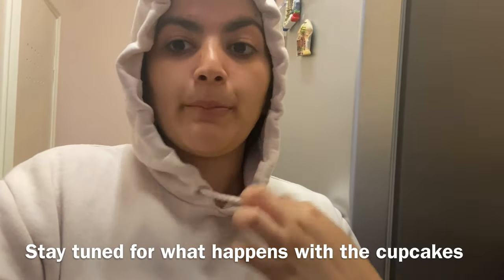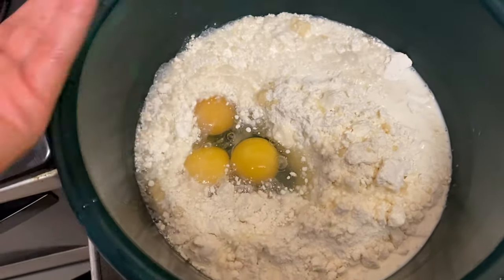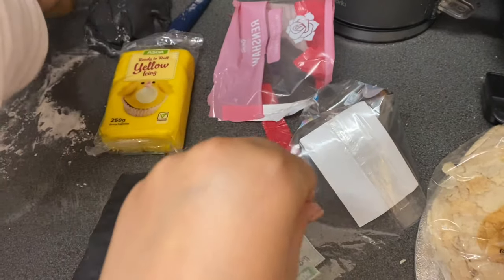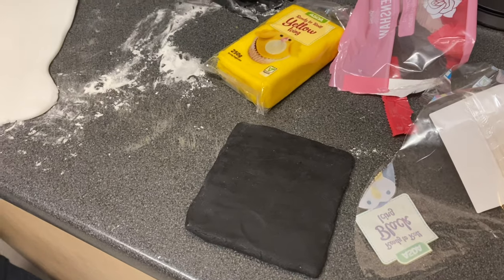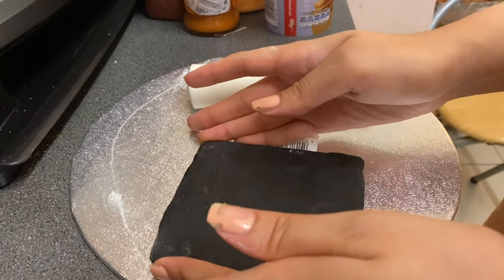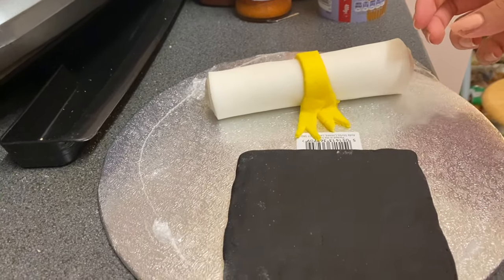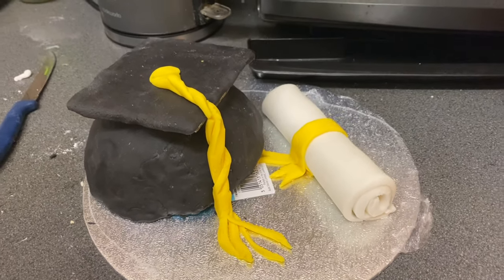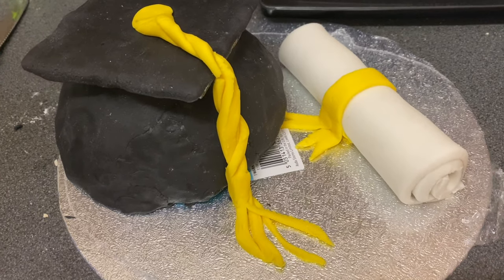VLOG - SURPRISE GRADUATION PARTY | Sarah Elhaj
Hellooo my lovelies here’s a vlog documenting the preparation for my fiancé’s surprise graduation party. Hope you enjoy xx